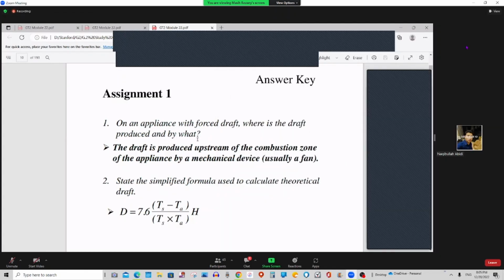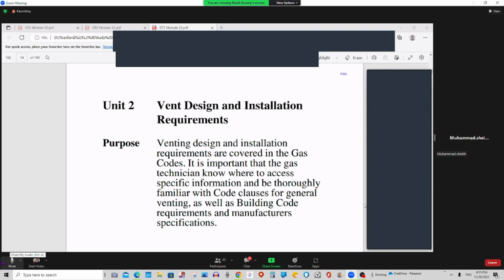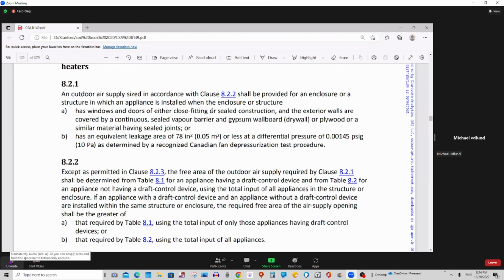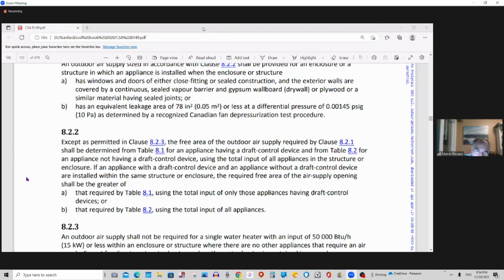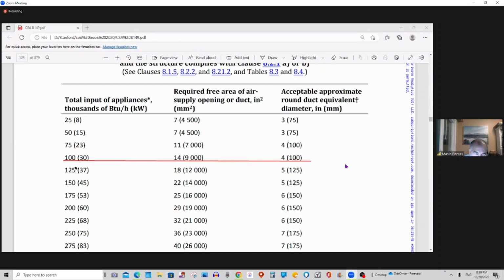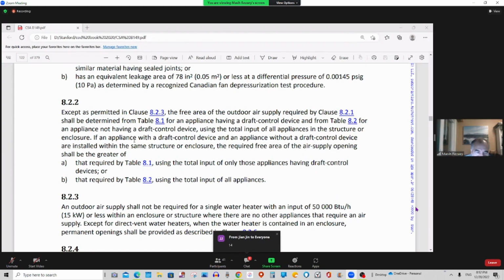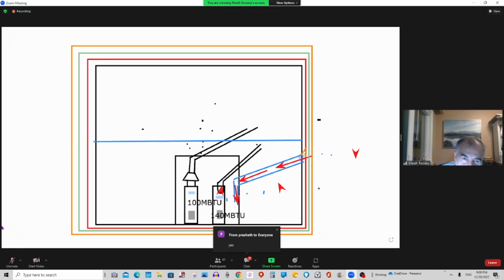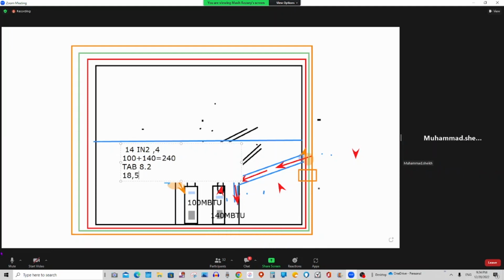VENTING SYSTEM AND AIR SUPPLY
Page 118-Code Book